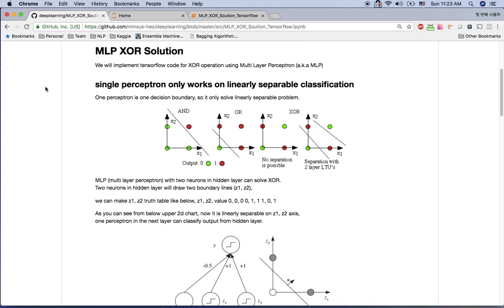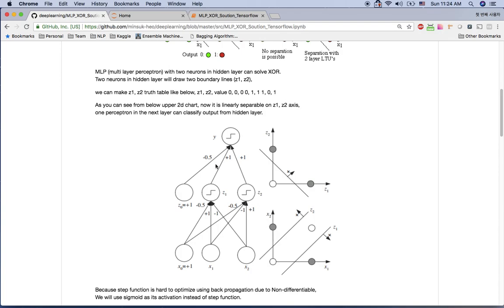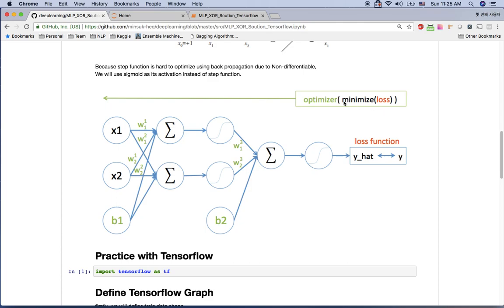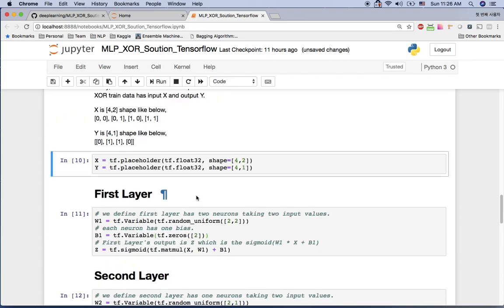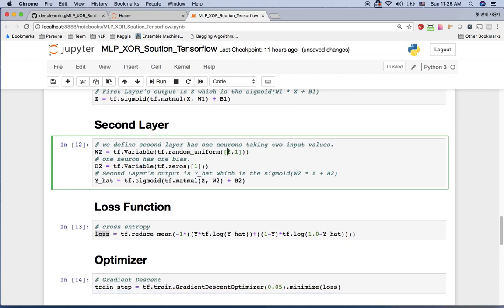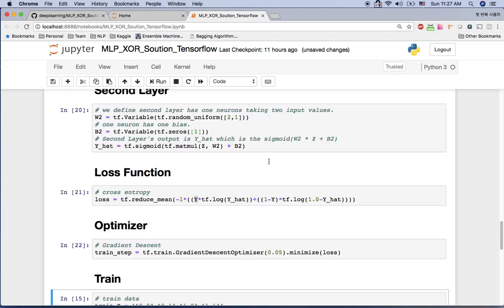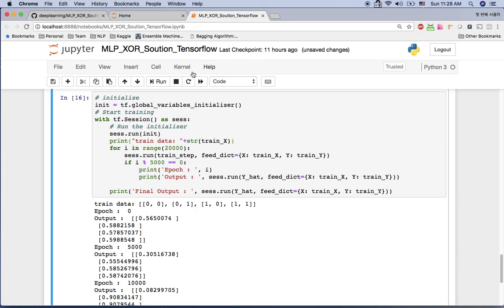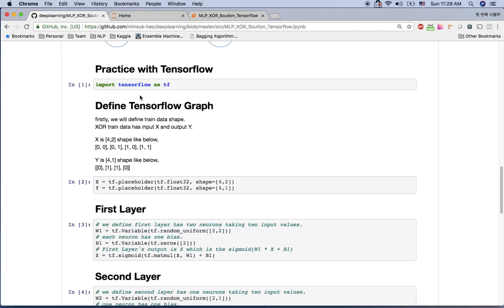MLP for XOR solution with Tensorflow implementation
Explain MLP architecture with easy understanding, and show how to implement tensorflow code for XOR operation.